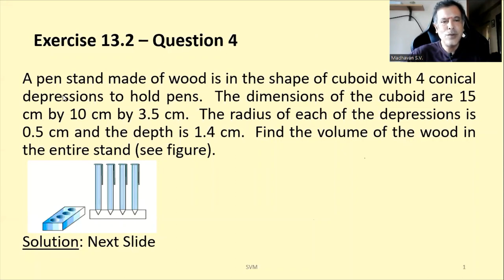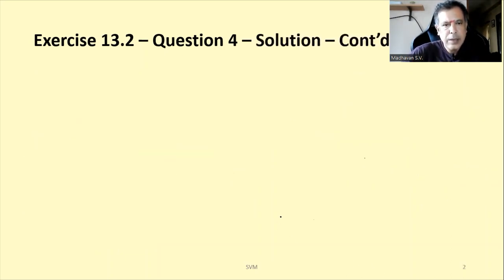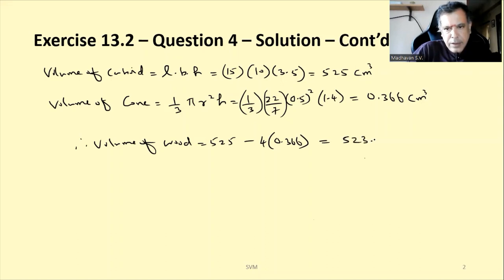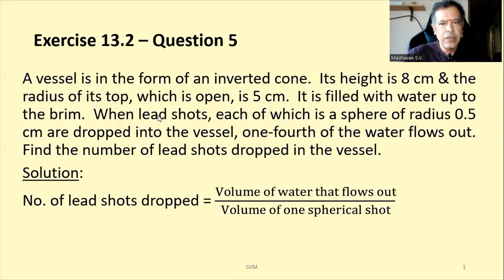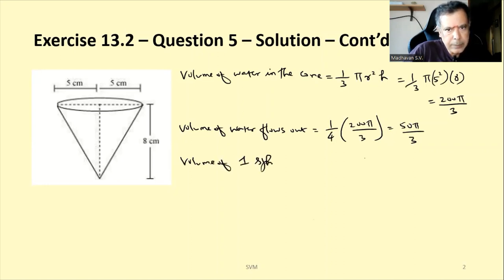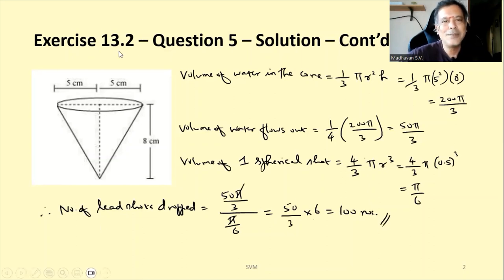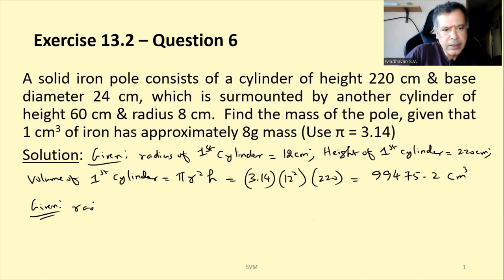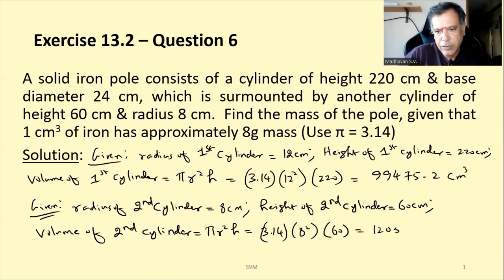103 - Solved - Cuboid with Conical Depressions, Inverted Cone Vessel, Iron Pole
Solved questions 4 to 6 of Exercise 13.2 of NCERT Class 10 Mathematics related to volume of solids in this.